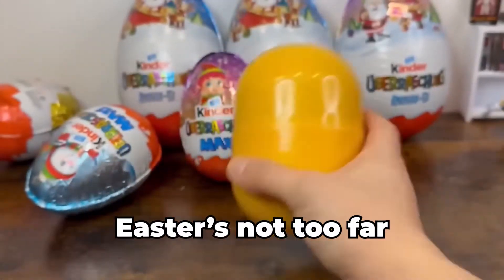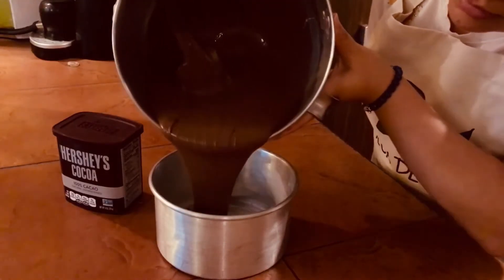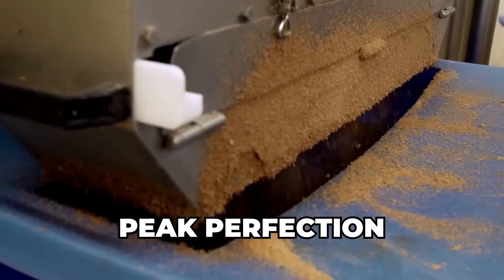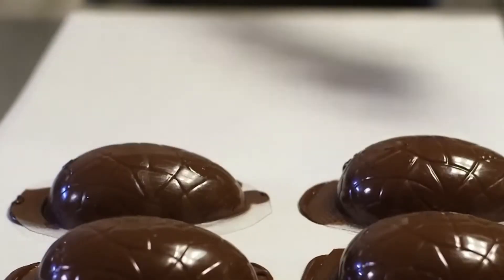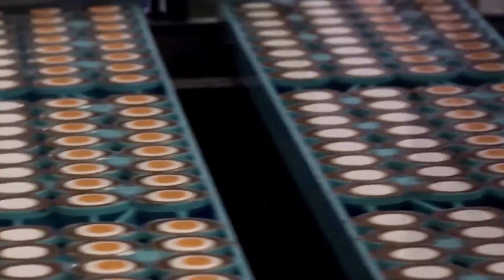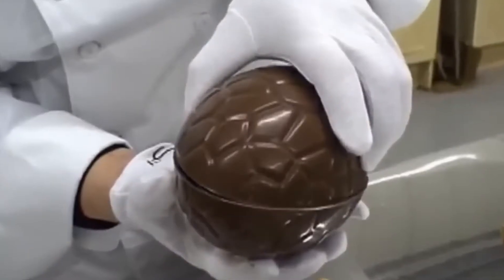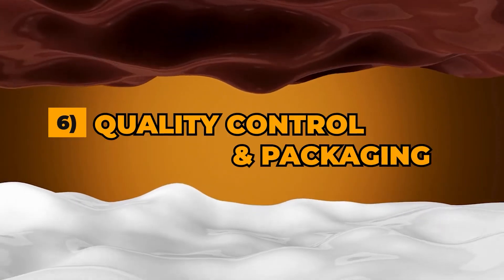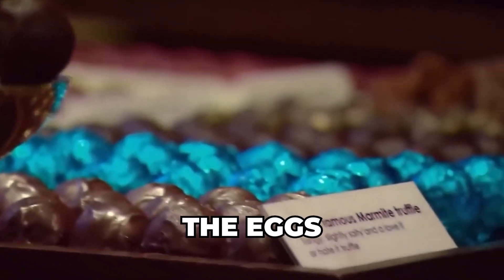Inside the Chocolate Factory: How Millions of Easter Eggs Are Made 🍫🐣 | Step-by-Step Process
Ever wondered how those shiny, delicious chocolate Easter eggs are made? Step inside a real Easter egg factory and discover the jaw-dropping process—from melting rich couverture chocolate to molding, vibrating, cooling, wrapping, and even the surprising use of sound waves! 🎶🍫

Watch as we break down the 7 fascinating steps behind mass-producing millions of Easter eggs every spring. From precision machinery to artistic decoration, it’s a mouth-watering mix of engineering and sweetness you won’t want to miss.

Inside large-scale chocolate factories, the journey begins with high-quality Kveta chocolate melted in steam-jacketed tanks, followed by careful tempering to achieve the perfect texture and glossy finish. The tempered chocolate is deposited into egg molds, which are vibrated to remove air bubbles before being cooled in controlled tunnels. Once solidified, egg halves are joined and decorated using automated systems. Some factories even insert small gifts before wrapping the eggs in colorful foil. With technologies like ultrasonic sound waves, the chocolate flows smoothly into intricate molds—an impressive use of sound in food processing. From assembly lines to robotic packaging, the entire workflow is a brilliant example of modern food manufacturing at scale.

If you're curious about how everyday treats are made inside real factories, consider subscribing to Process Flow for more in-depth journeys into the world of industrial food production and chocolate craftsmanship.

⌚⌚Time Stamps⌚⌚
00:00 Intro
00:34 It Starts With The Chocolate
01:55 Tempering
03:12 Molding The Perfect Shape
05:13 Cooling Tunnels
06:30 Assembly And Finishing Touches
09:10 Quality Control And Packaging
10:41 The Sonic Secret Revealed
12:15 Outro

🍁𝗔𝗯𝗼𝘂𝘁 𝗣𝗿𝗼𝗰𝗲𝘀𝘀 𝗙𝗹𝗼𝘄🍁
Welcome to Process Flow – Where Curiosity Meets Creation!
Ever wondered how your favorite snacks, sweets, and everyday items are made? At Process Flow, we take you behind the scenes into the mesmerizing world of factory processing and modern manufacturing. From chocolate bars to chips, machines to masterpieces, we showcase the transformation of raw ingredients into finished products through cutting-edge technology, clever engineering, and satisfying step-by-step processes. But we don't stop at food! Occasionally, we explore the fascinating production of non-edible items that power our lives in unexpected ways. Whether you're a student, creator, or just someone who loves satisfying factory content, join us on this journey of discovery, innovation, and surprising simplicity behind complex systems.